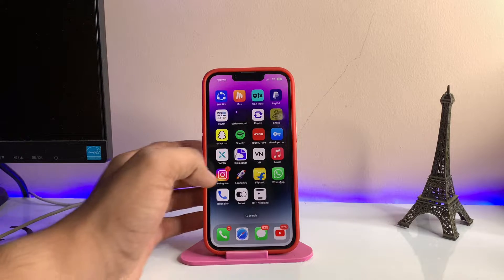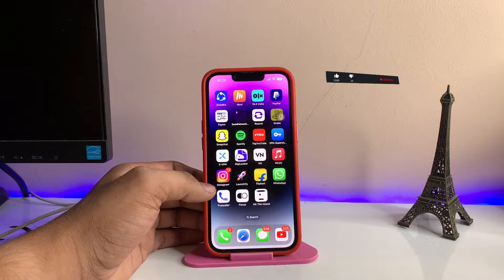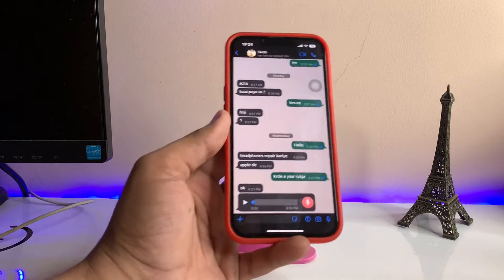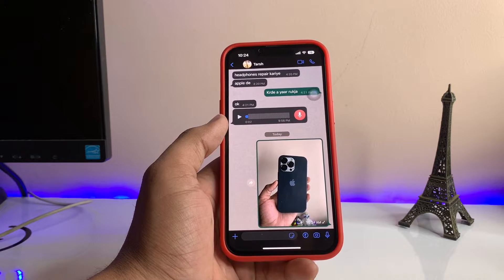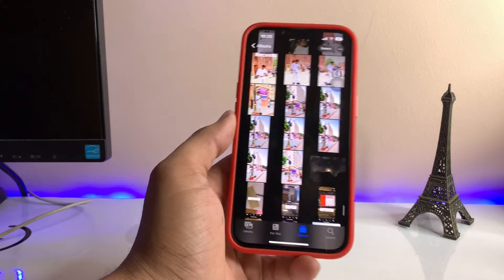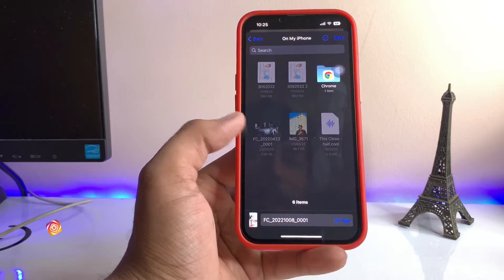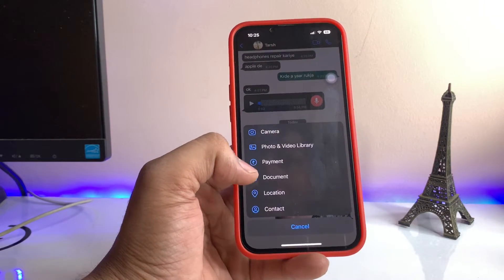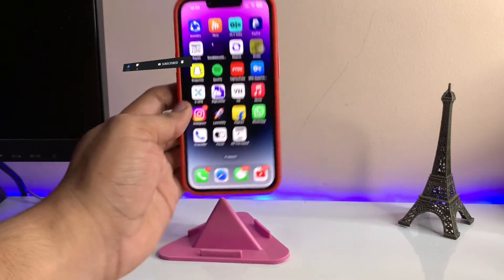How to send photos in document format